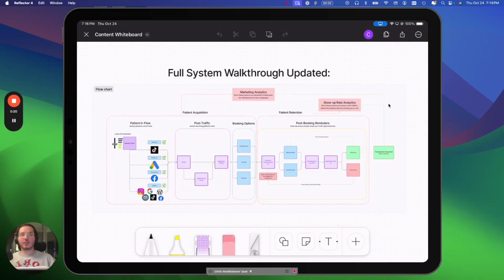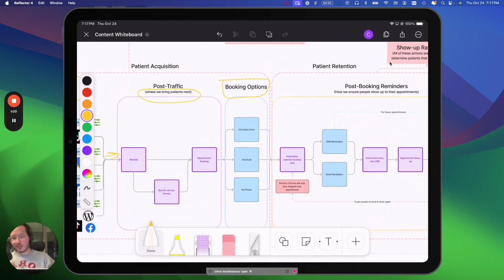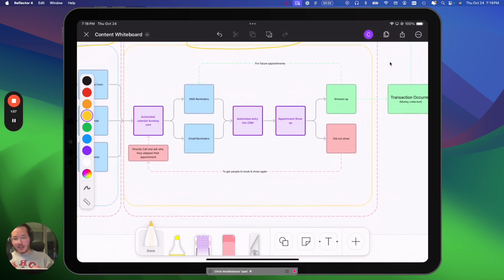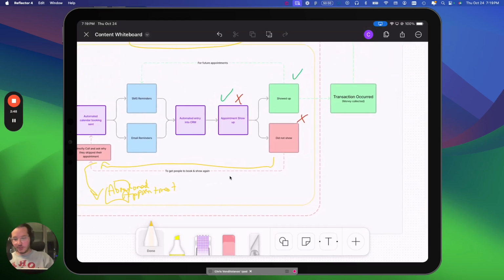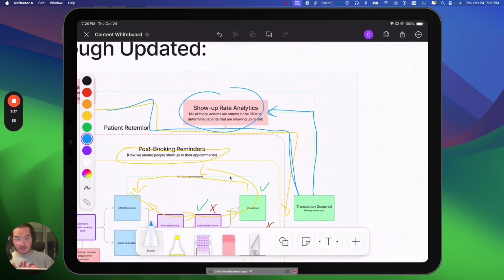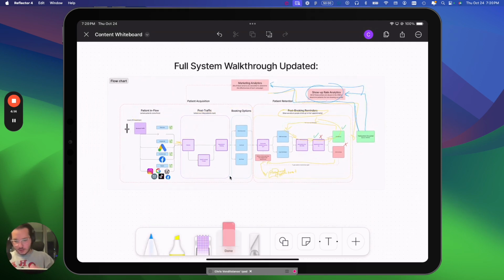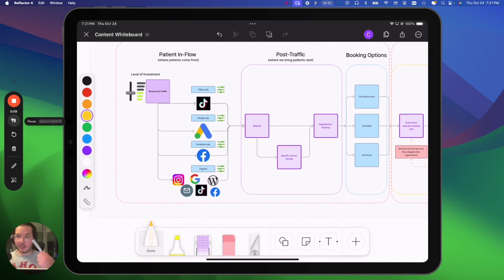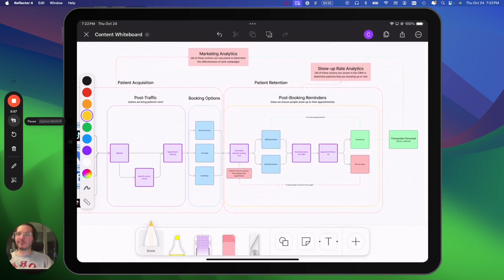Full Customer Journey Walkthrough (With Downloadable PDF)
A bit sick excuse the voice. I walk you through a comprehensive system for acquiring and retaining customers. I cover patient inflow, booking options, post-booking reminders, and analytics to boost your business.